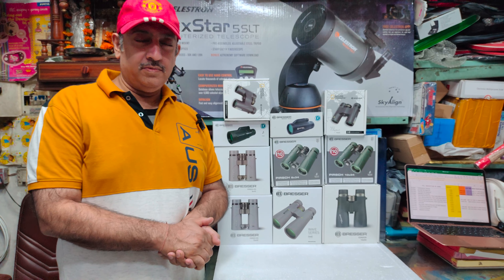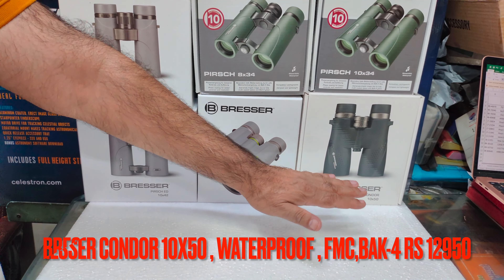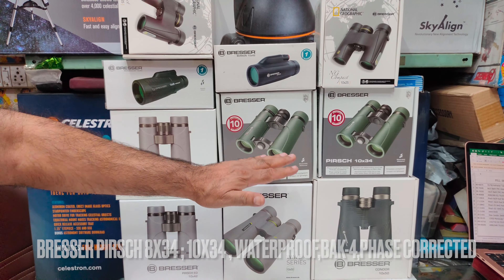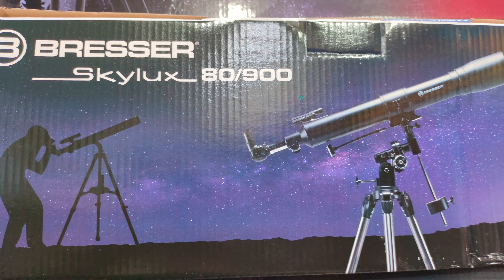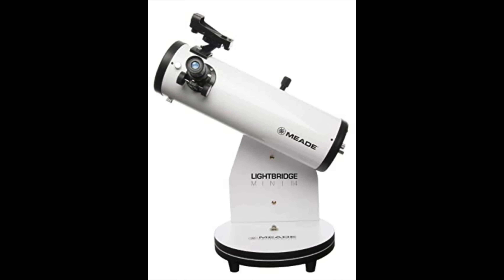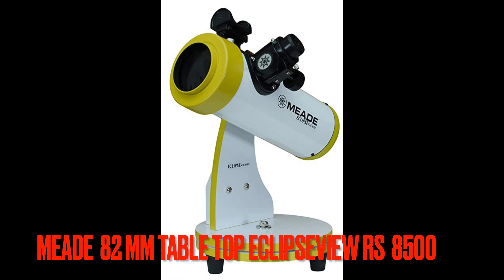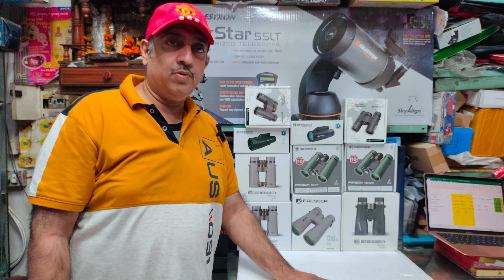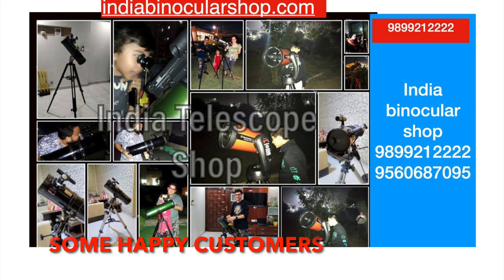NEW STOCK- CELESTRON, BRESSER ,EXPLORE SCIENTIFIC,NAT GEOGRAPHIC ,MEADE-TELESCOPES,BINOCULARS,PRICES